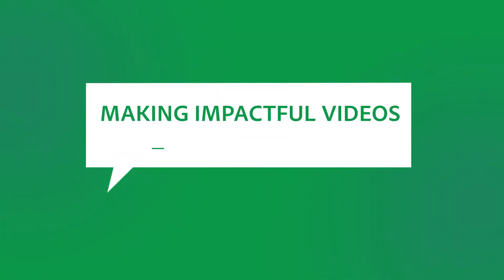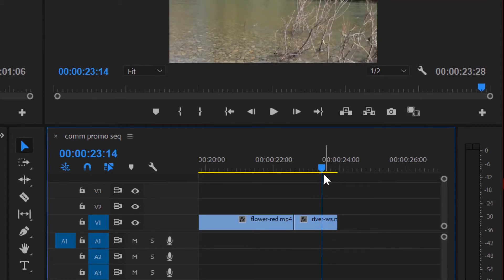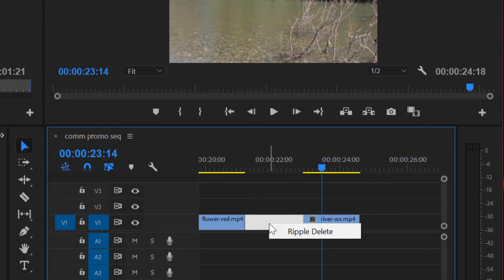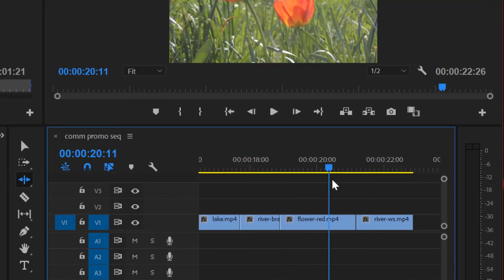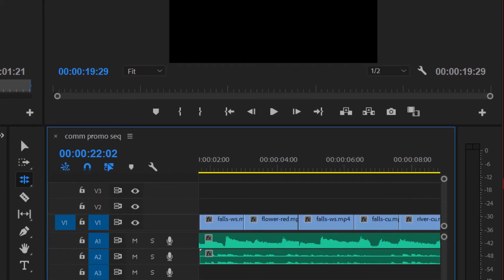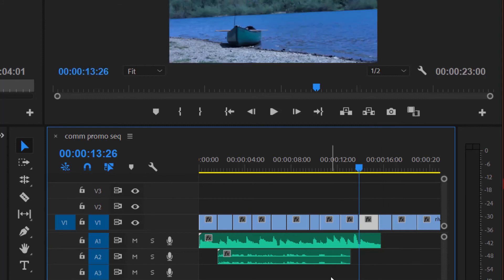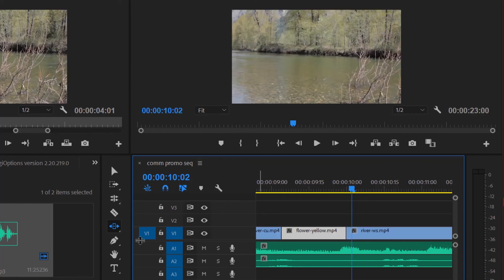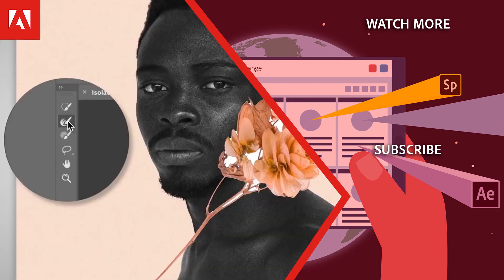Editing on the Premiere Pro Timeline | Adobe Social Media Video Course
In this video, Joe Dockery explains some vital tips for editing video on the Premiere Pro timeline.